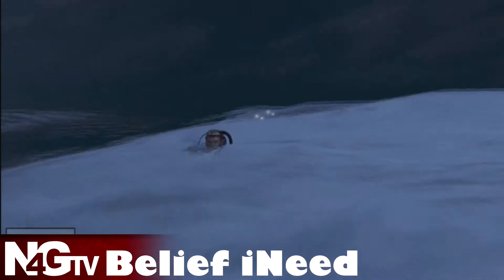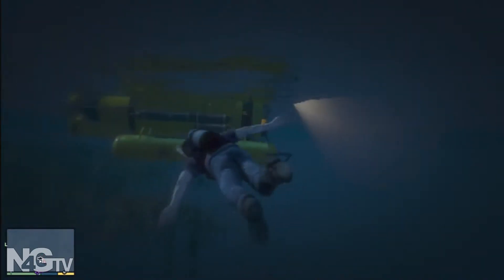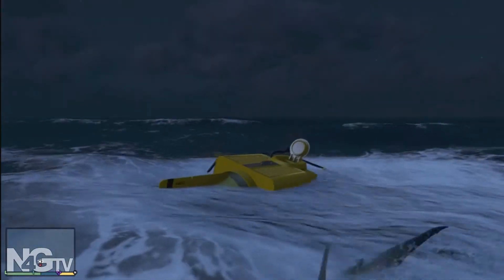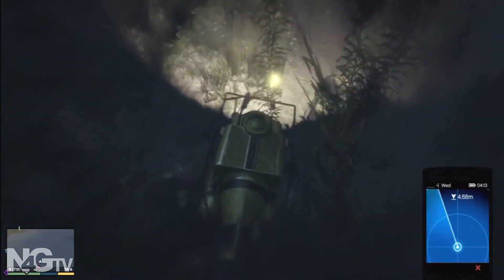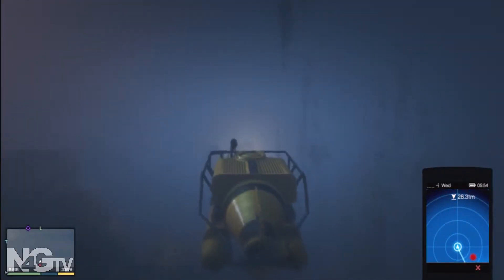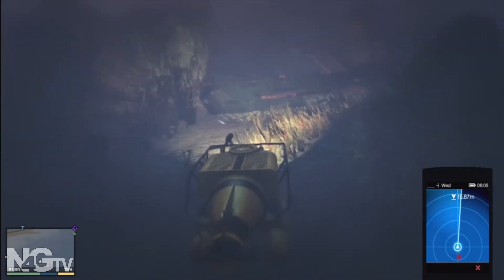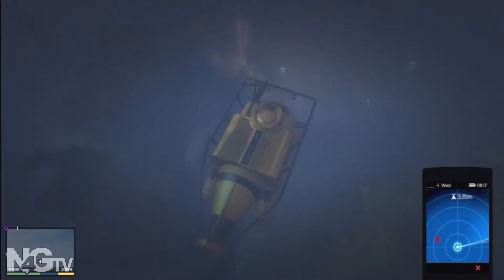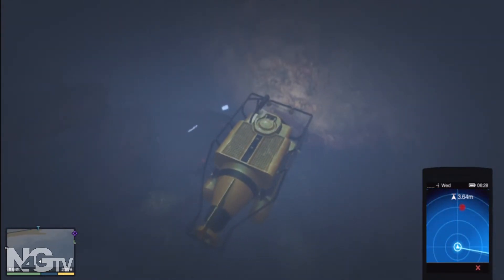Grand Theft Auto V WASTE COLLECTION & SHIPWRECK TREASURE TIPS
LIKE THIS FACEBOOK FANPAGE "OBITO UCHIHA"